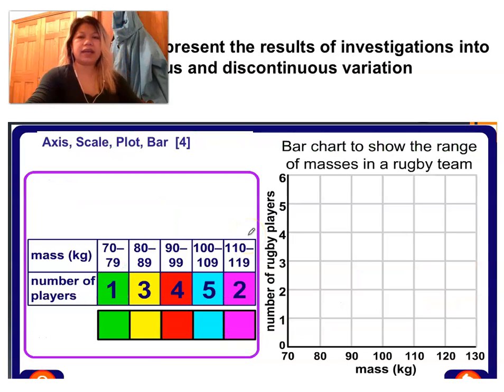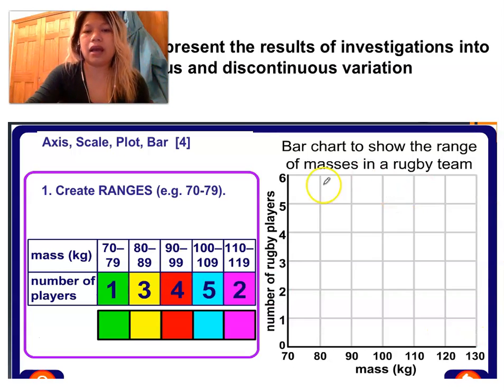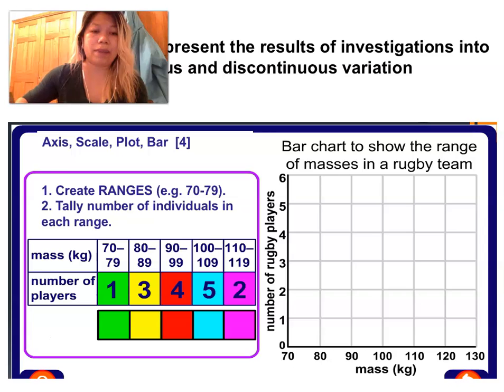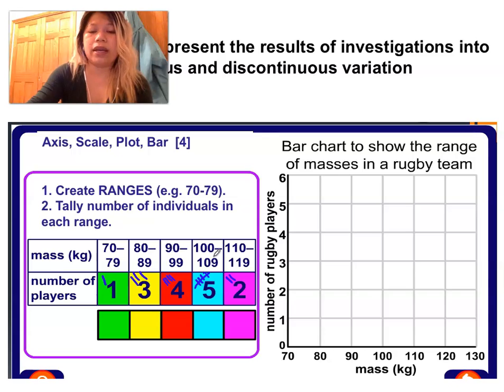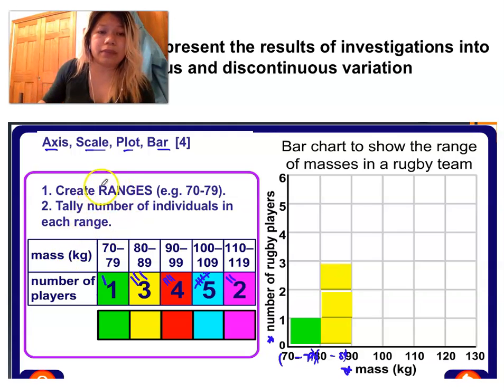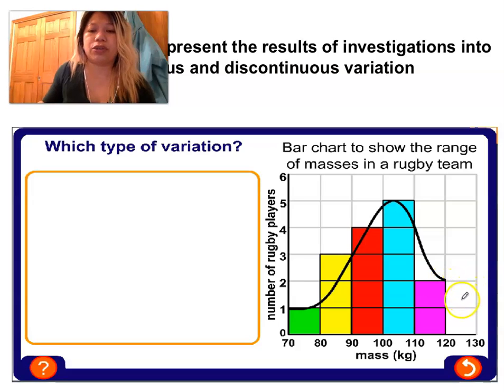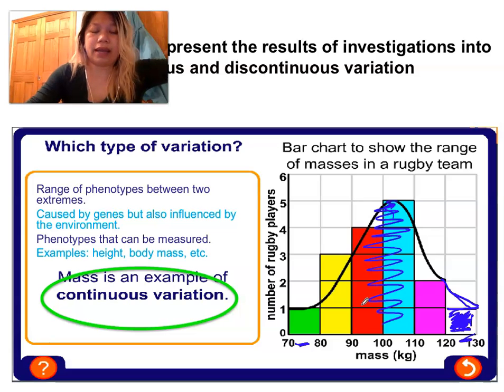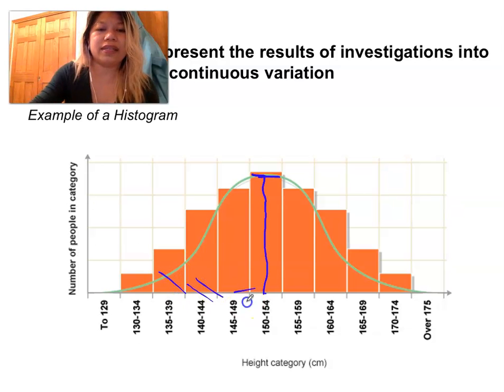M8B VL5 Discontinuous Variation